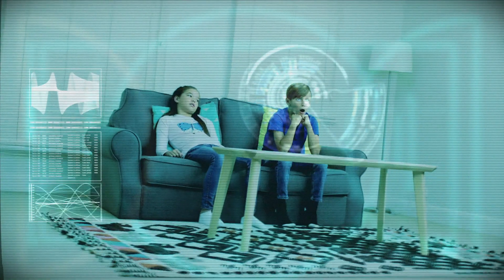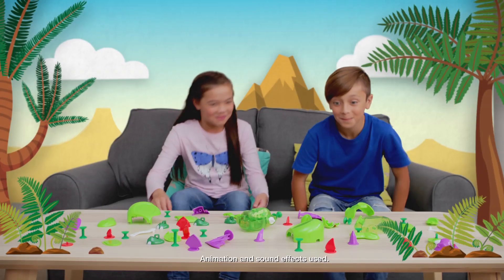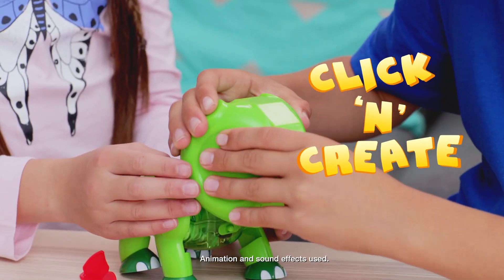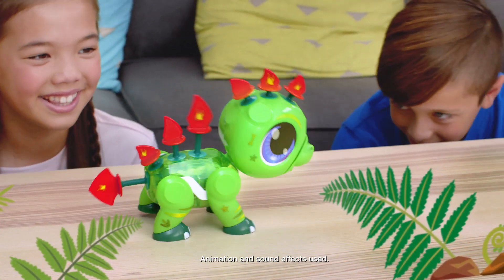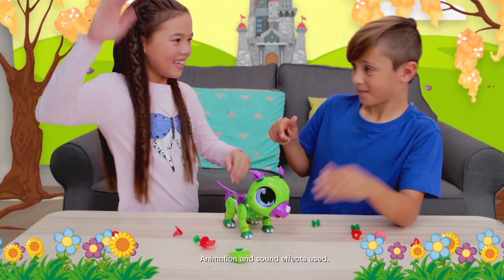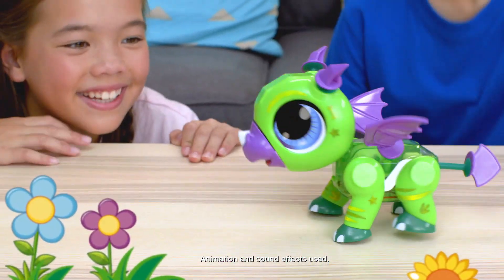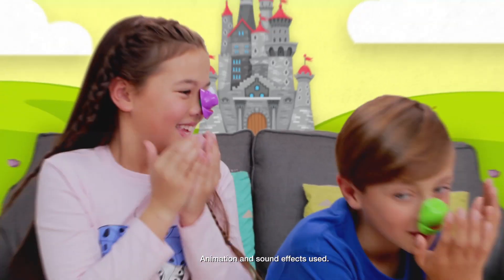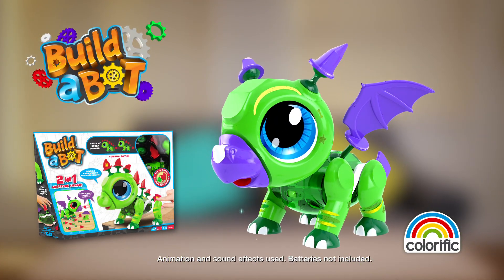Build a Bot Suction Dinosar/ Dragon TVC- 30 sec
Introducing new Build a Bot Suction Dinosaur/ Dragon! An exciting new 2 in 1 character with mix and match suction accessories. Available now in a toy store near you!

for more information about our Build a Bot STEM learning range.